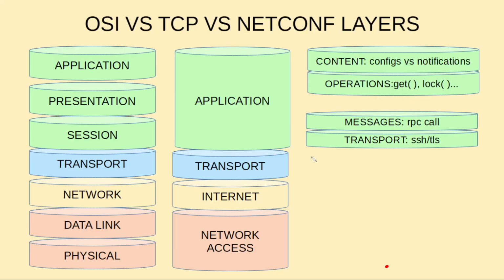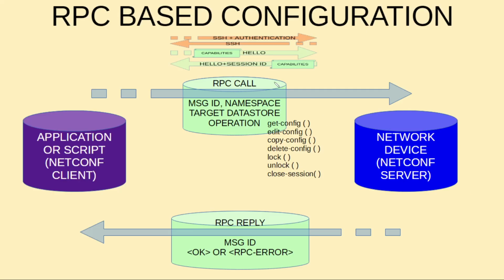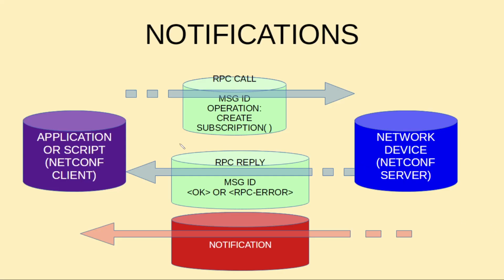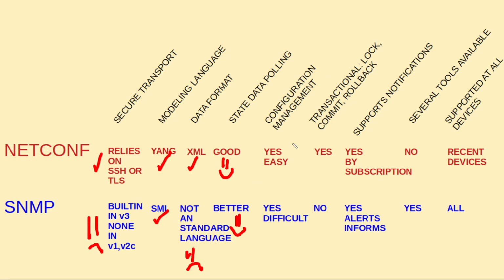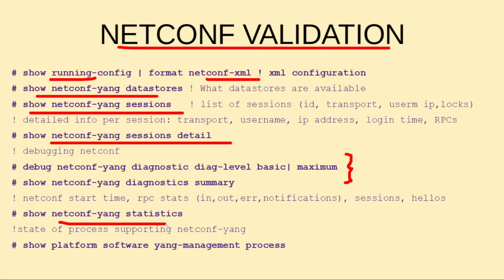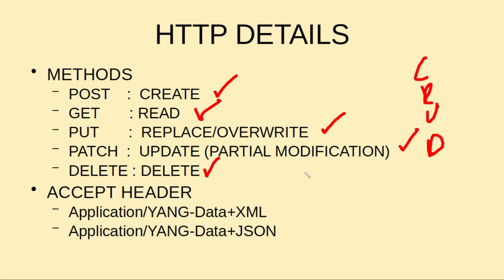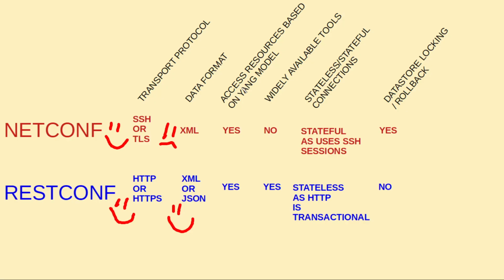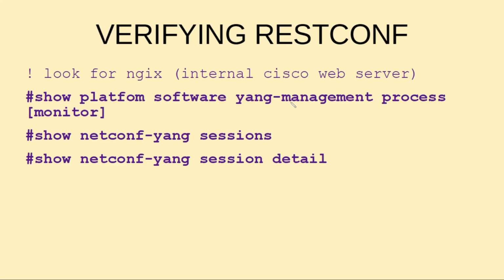CISCO ENCOR 4.6 NETCONF AND RESTCONF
WHAT IS NETCONF 00:14
WHY DO WEE NEED NETCONF  00:49
NETCONF LAYERS 01:06
GENERAL VIEW OF XML 01:30
GENERAL VIEW OF YANG 01:52
NETCONF SERVER VS NETCONF CLIENT 02:22
SECURE TRANSPORT 02:40
NETCONF SESSIONS 02:55
NETCONF RPCs 03:17
DATASTORES : CANDIDATE vs RUNNING 03:44
LOCKING AND UNLOCKING DATASTORES 04:08
NETCONF NOTIFICATIONS 04:31
NETCONF CAPABILITIES 04:50
COMPARING  NETCONF VS SNMP 05:19
NETCONF CONFIGURATION 6:46
NETCONF VALIDATION COMMANDS 07:34
WHAT IS RESTCONF 08:06
WHY DO WE NEED RESTCONF  08:56
RESTCONF AND JSON 9:15
RESTCONF HTTP METHODS  09:30
RESTCONF HTTP ACCEPT HEADER 10:02
RESTCONF HTTP URI 10:32
COMPARING RESTCONF vs NETCONF 11:16
PRIVATE CANDIDATE DATASTORES 12:43
CONFIGURING RESTCONF 13:02
VALIDATING RESTCONF 13:20